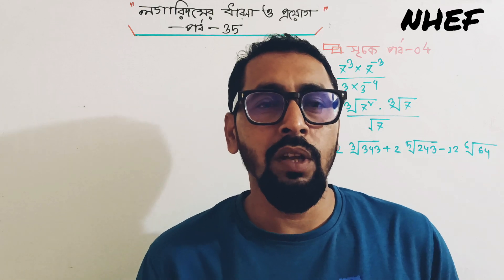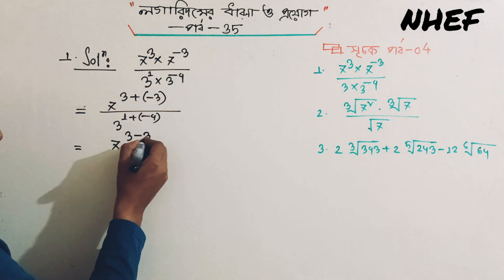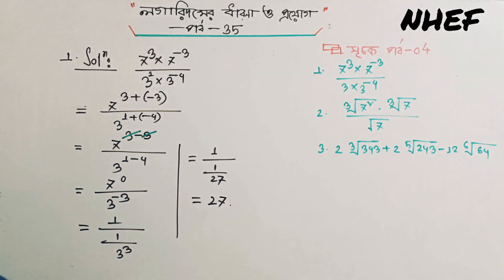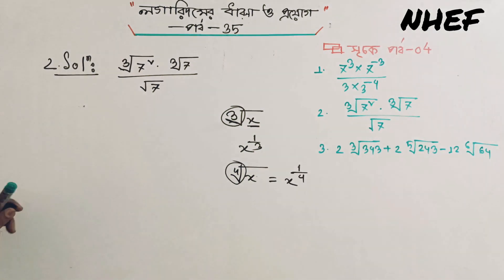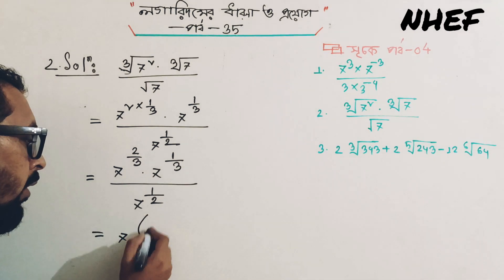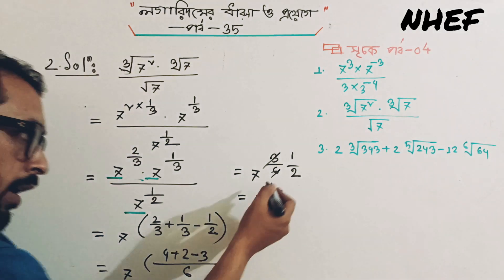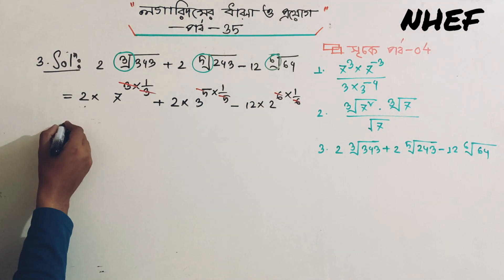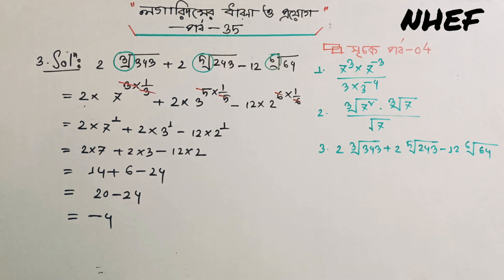লগারিদমের ধারণা ও প্রয়োগ | ৯ম শ্রেণির গণিত ৩য় অধ্যায় ২০২৪ | Class 9 Math Chapter 3 | New Curriculum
লগারিদমের ধারণা ও প্রয়োগ নবম শ্রেণির গণিত তৃতীয়  অধ্যায়

Your Query :
সূচক (Exponents/Index)
মূল (Root)
লগারিদমের বৈশিষ্ট্য
সূচকের বৈশিষ্ট্য
লগারিদমের প্রয়োগ
লগারিদমের বৈশিষ্ট্য